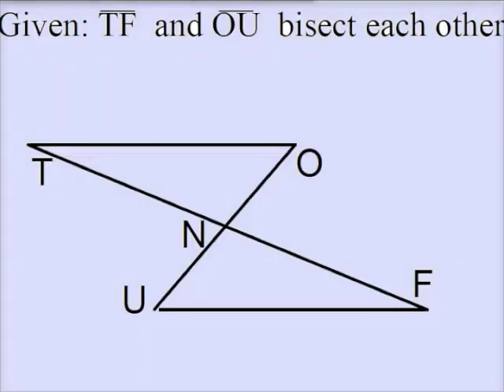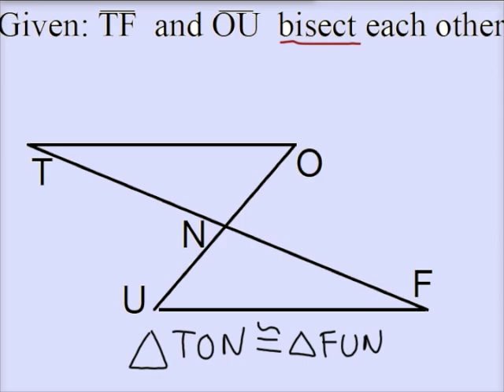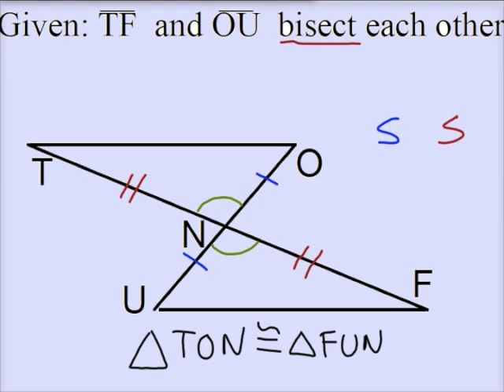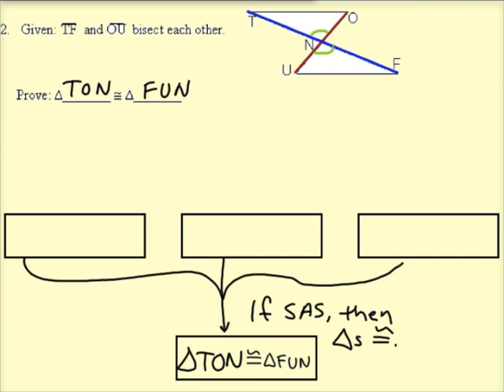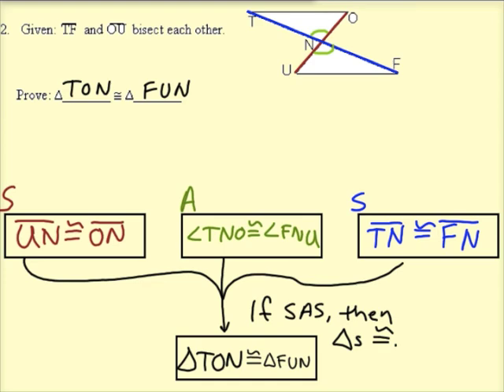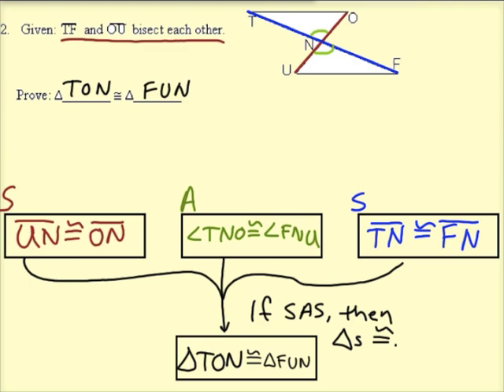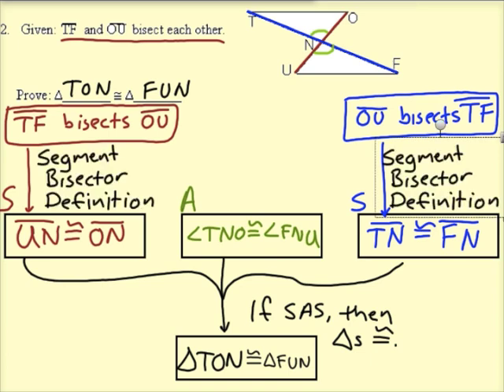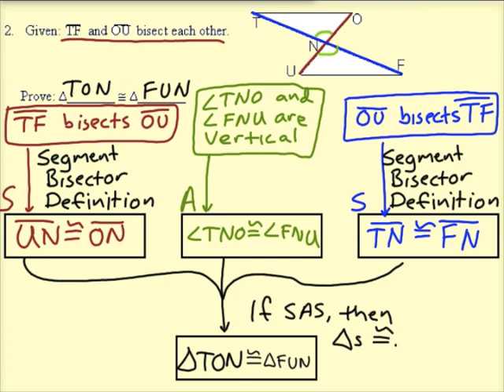SSS SAS Proof 2